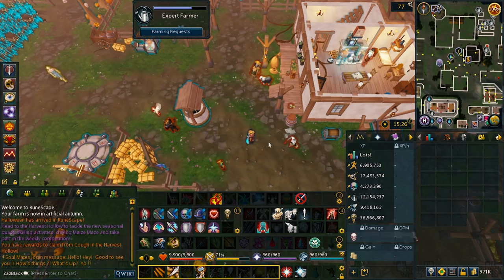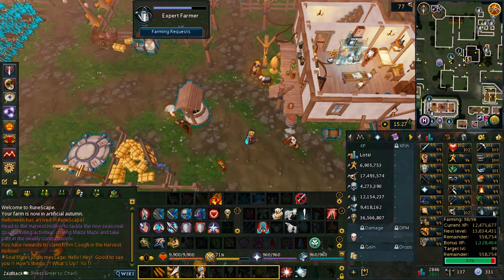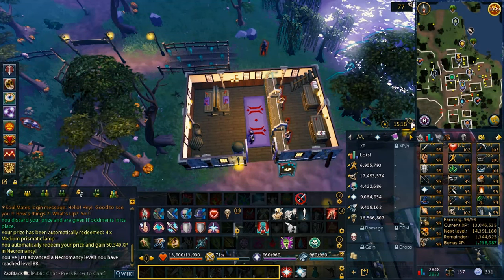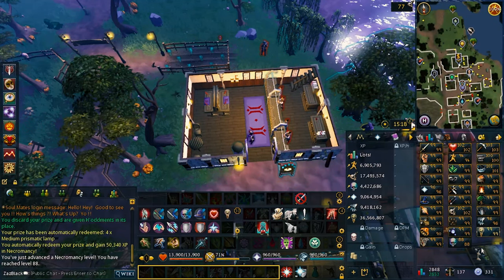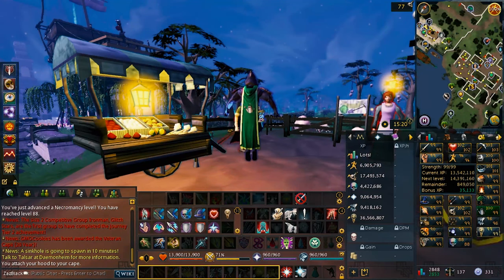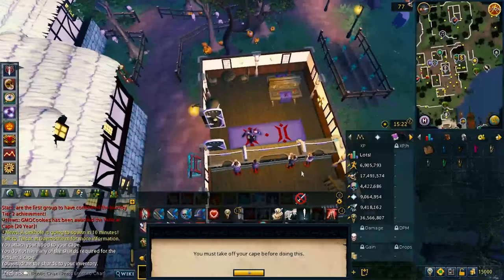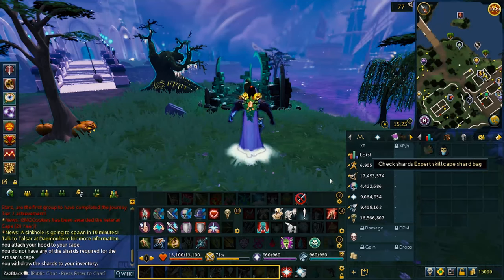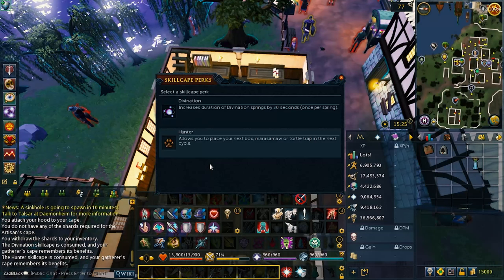RS3: Maximum: Not One, but Two Skillcapes #10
I did some time laps of Farming to reach level 99 farming. Then I got the skillcape and created the gather expert skillcape next. Now I have two new skillcapes on my account.